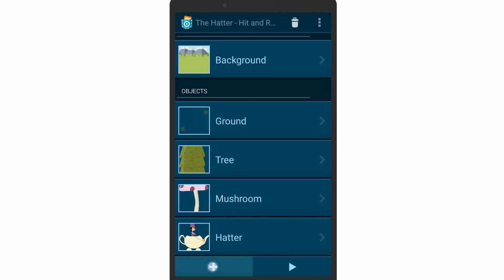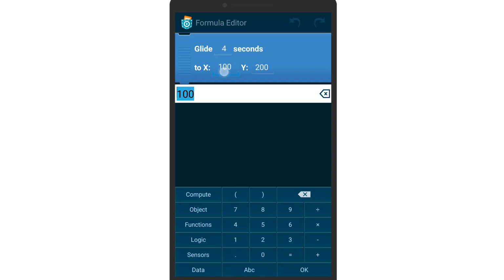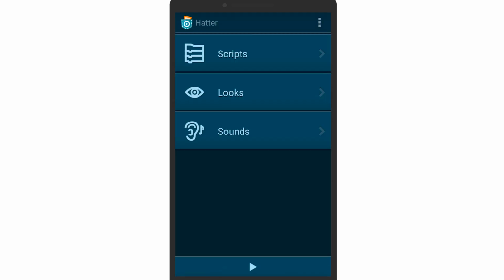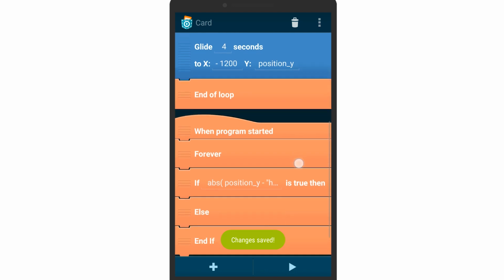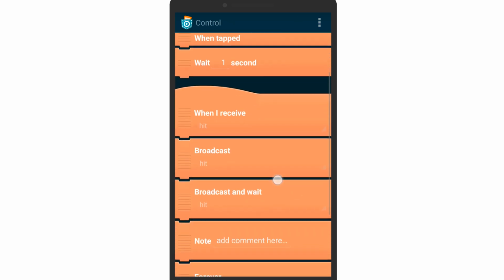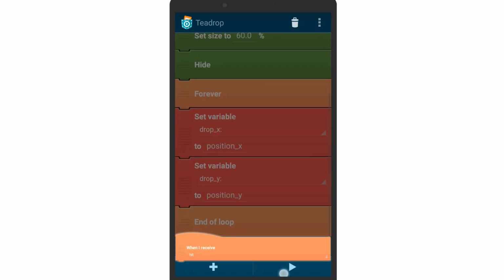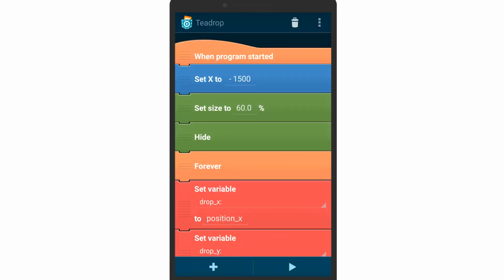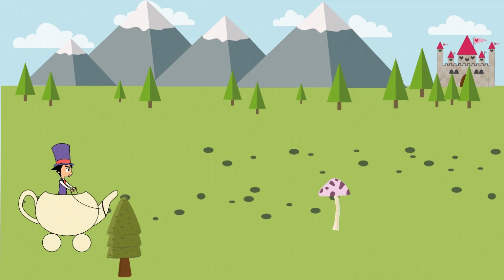(3b) Let the Hatter shoot the evil cards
In this tutorial we will show you how to create enemies which move randomly towards your character. Moreover, you will learn how to make the hatter shoot teadrops and check if the enemies are hit by using collision detection.